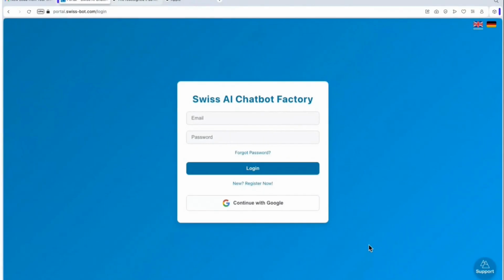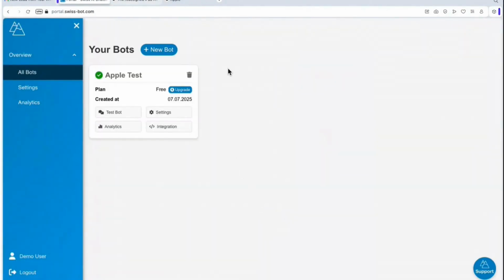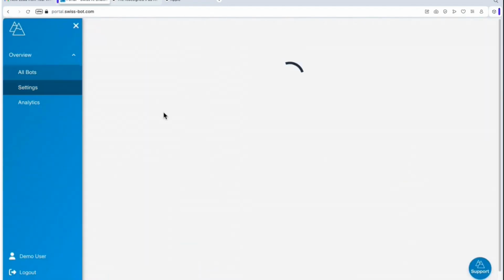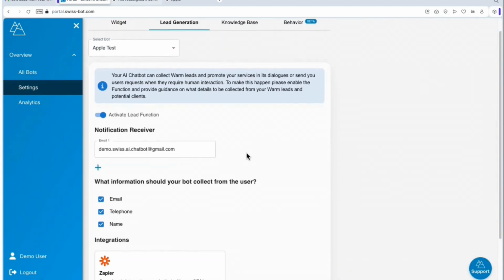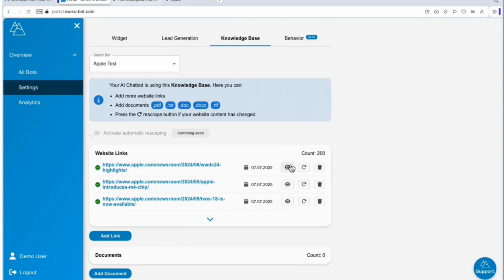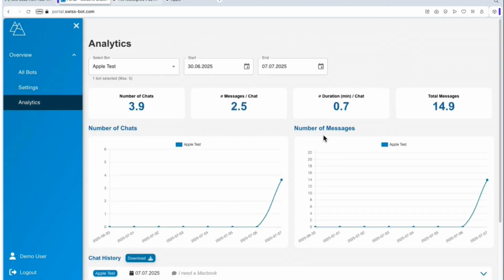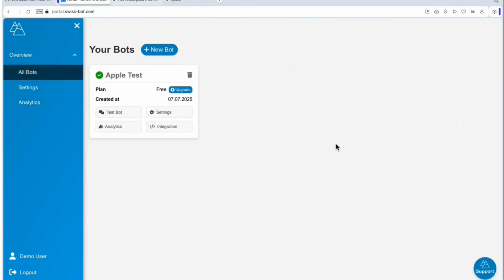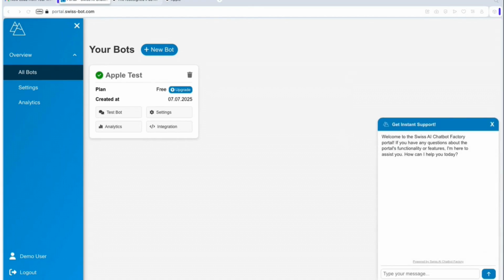Portal User Guide - Quick recap of Al Chatbot creation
Finish your learning journey with this Portal User Guide: Quick Recap of AI Chatbot Creation.

This episode is the ninth and final step in the series of short tutorials that guide you through creating your first AI chatbot for a business website. In this video, you will review all the key steps — from initial setup to full integration — and make sure you didn’t miss anything important.

In this video, you will see a recap of:
- Logging in and navigating the Portal
- Creating your first AI chatbot
- Customizing widget design and interface
- Managing the Knowledge Base (links, documents, Q&A)
- Setting chatbot behaviour and tone
- Using Warm Lead Generation
- Reviewing analytics, leads, and automated reports
- Integrating the chatbot into your website

The link to the portal in the Bio!